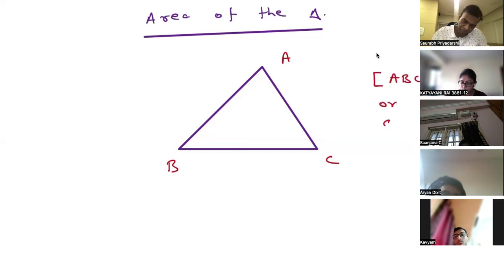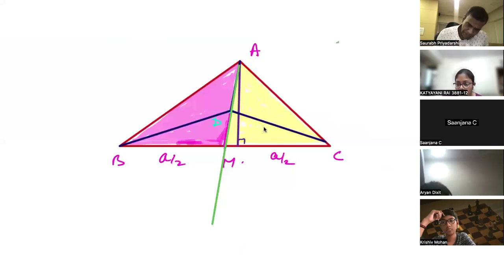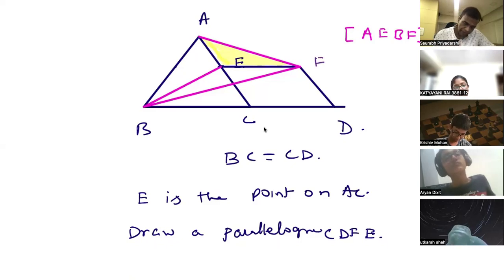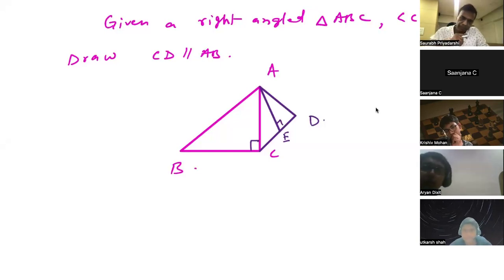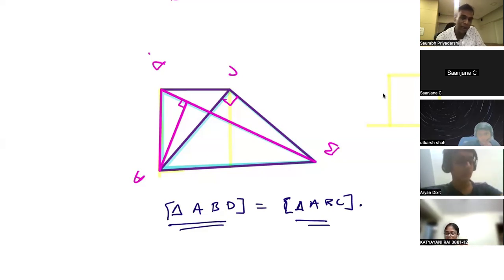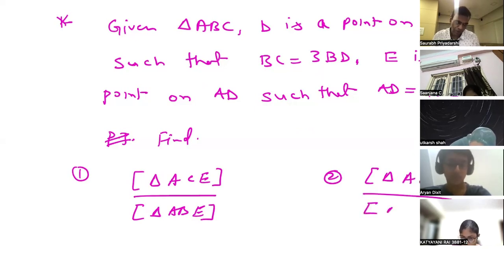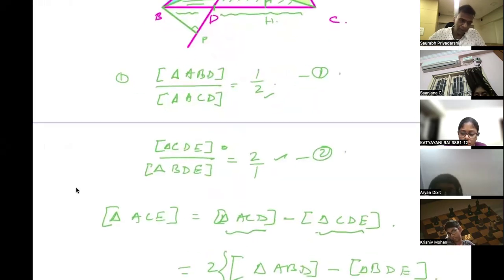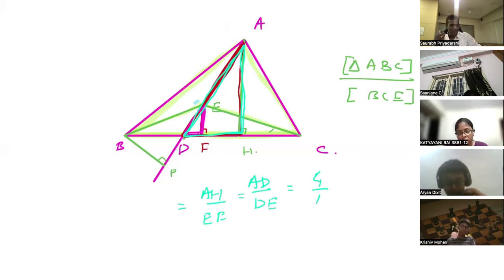Area by Saurabh sir